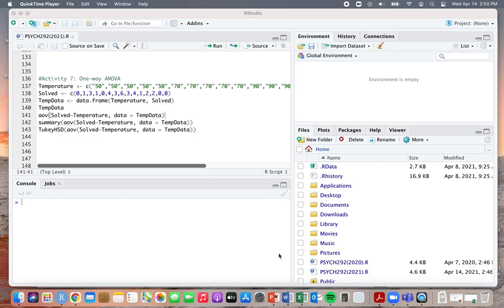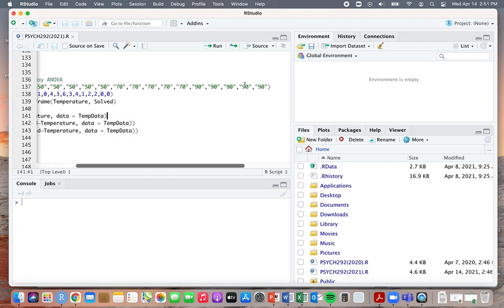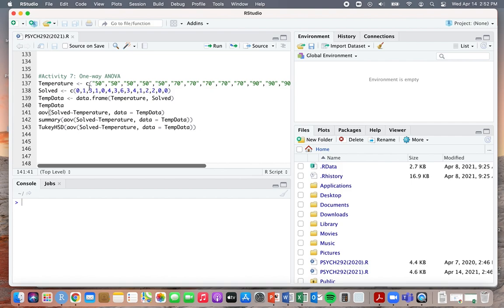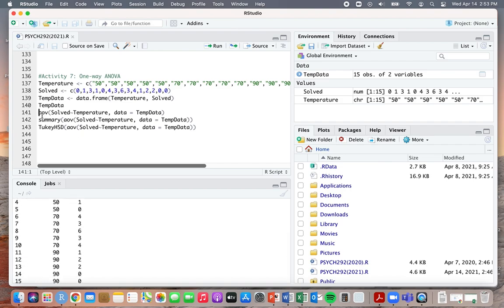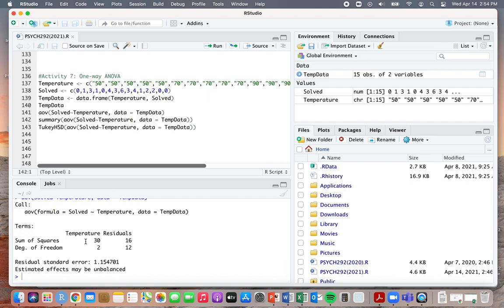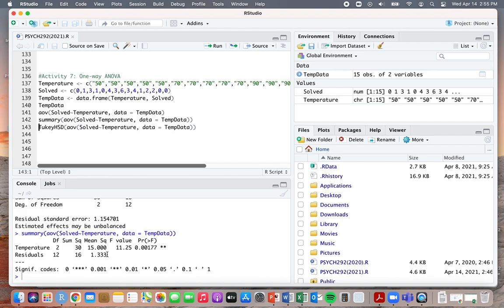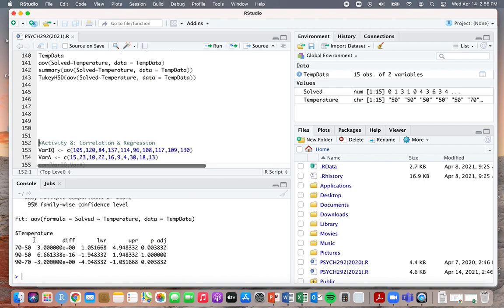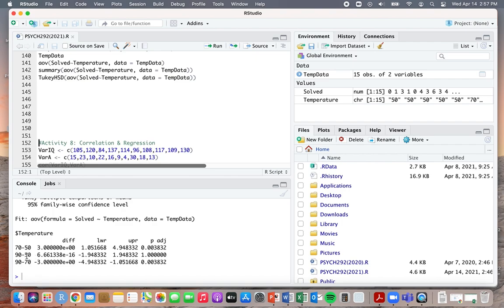One-Way ANOVA in R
This video was originally created for a statistics in psychology course at the University of Waterloo.